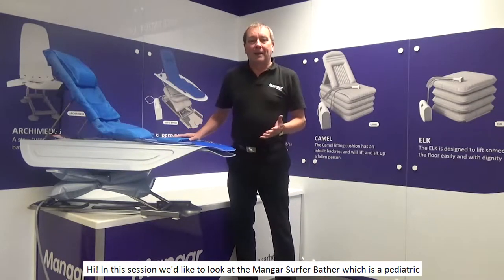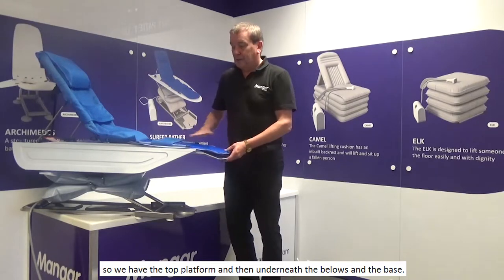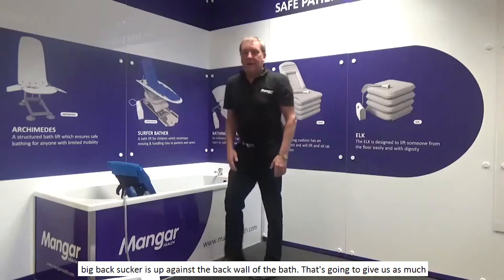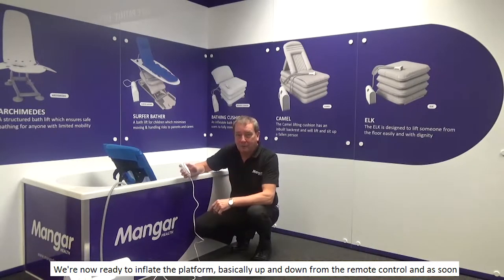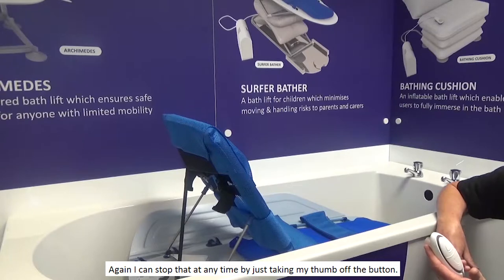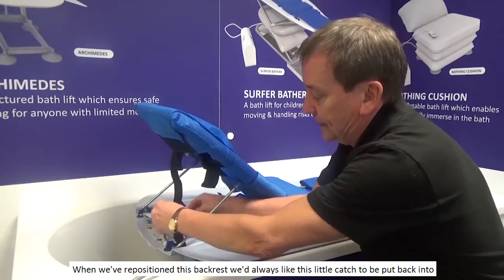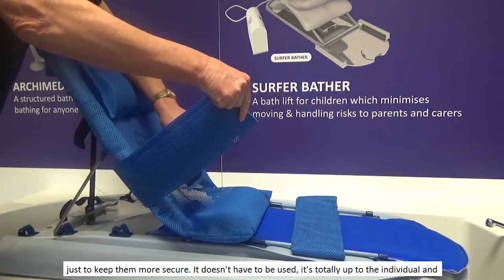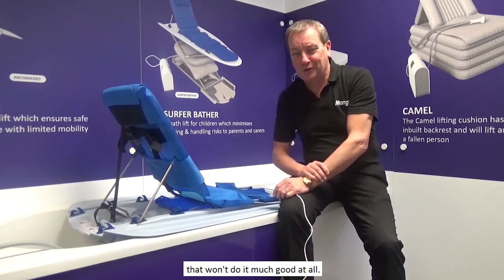How to use our Surfer Bather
If you’re a parent to a child with limited mobility we believe that bath time should be no different!
With that in mind we've created the Surfer Bather that will help and support you at this special time of day.